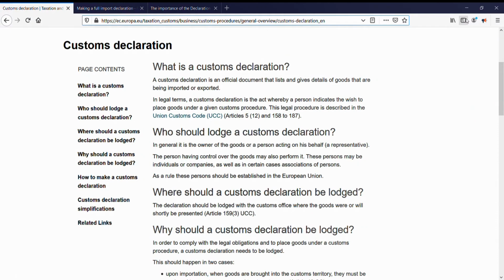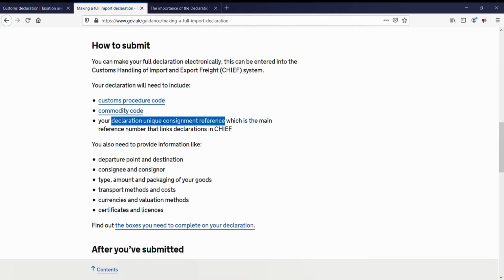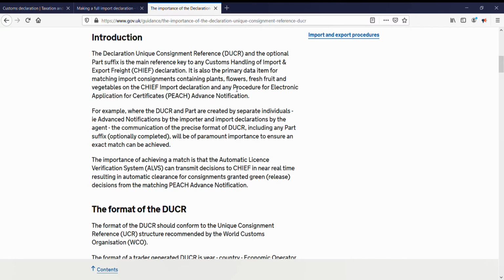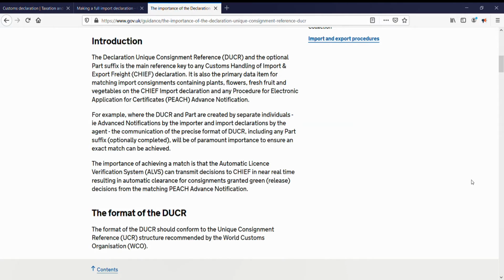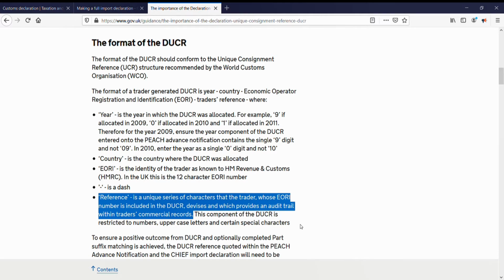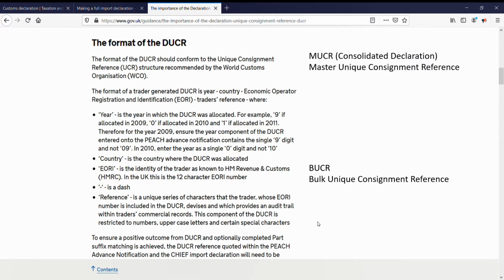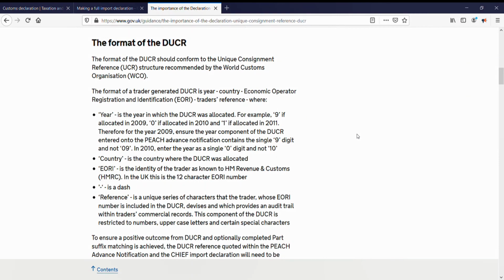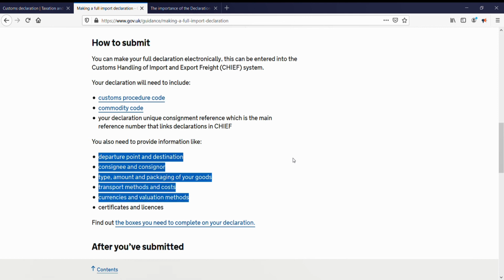Customs Declarations: What Goes In To A Customs Declaration?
Hello and welcome to, A Customs & Standards Primer - Part 2 Some basics of Overseas Trade.
Video 29.

Find out about the UCR; DUCR; MUCR; consolidation declarations; BUCR; Movement Reference Number (MRN) and how these are used in identifying & grouping declarations. This video also briefly lists the sorts of data and information that goes into a customs declaration.

This is Video 29 Customs declarations (c) of: A Customs & Standards Primer, Part 2 Some basics of overseas trade.

All this, better with headphones.
Anyway.
Live well, stay safe.
twols club

C&SP Part II - Vid29

(Captions available too!)